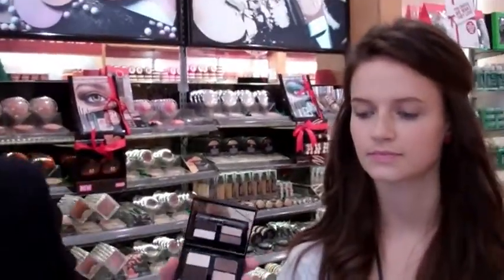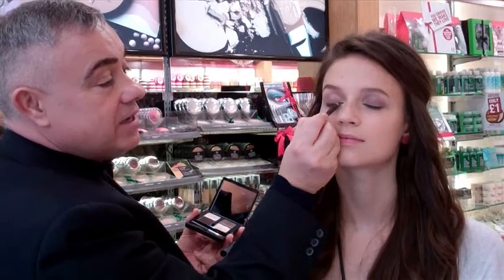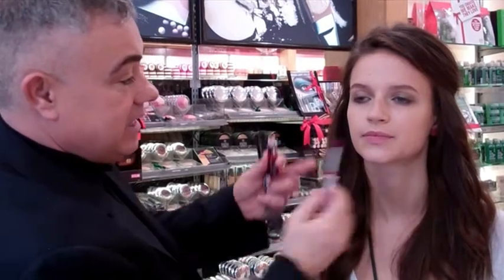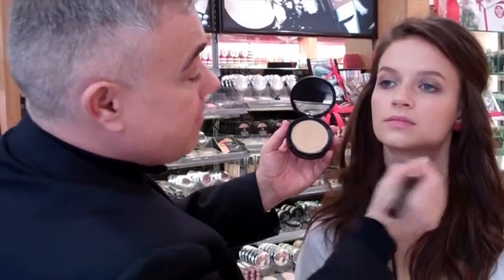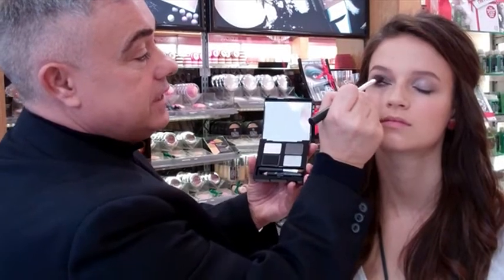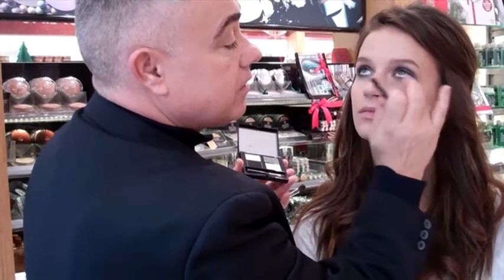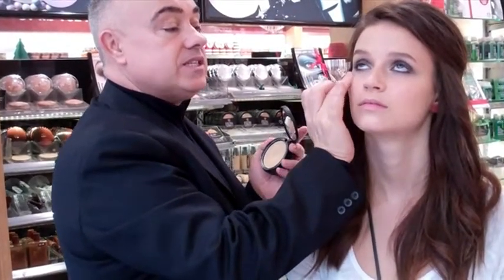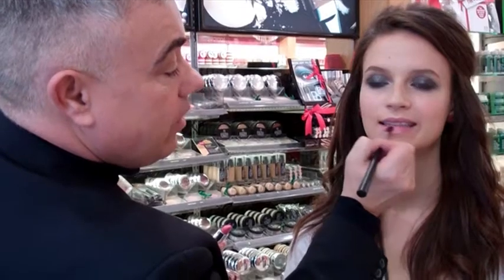Expert beauty tips from celeb make-up artist Chase Aston